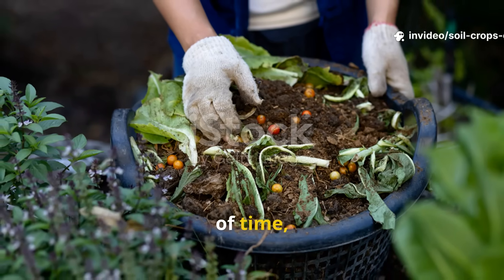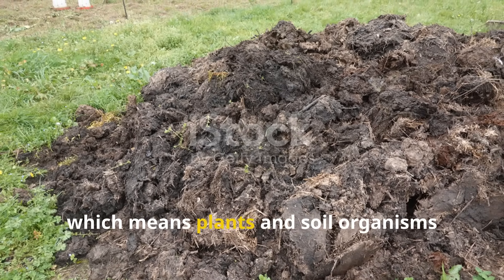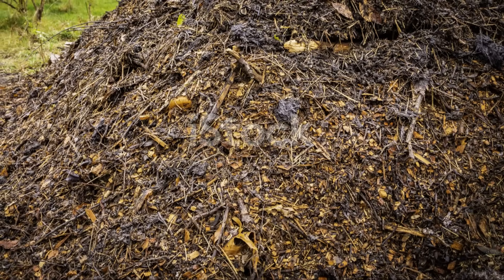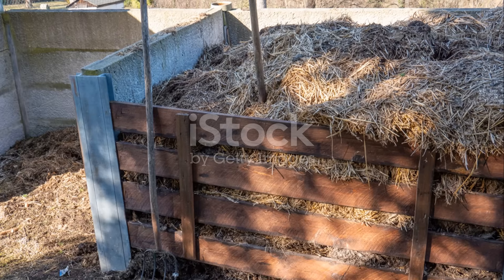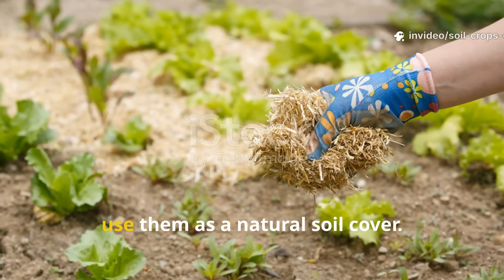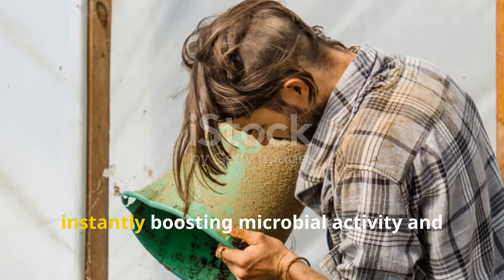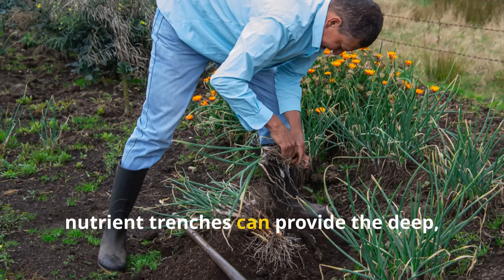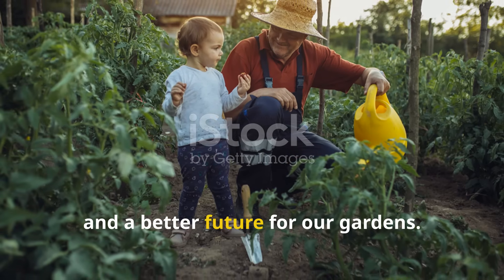Composting Is Not Enough Anymore – Discover Smarter Ways To Supercharge Your Soil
🌱 Think compost is the best way to feed your soil? Think again! In this eye-opening video, we uncover why composting often fails your soil—and the game-changing alternatives that actually build long-term fertility, boost microbial life, and grow stronger, healthier crops.

Discover the hidden secrets nature uses to recycle nutrients more efficiently than any compost pile ever could. If you’ve ever struggled with poor soil health or disappointing harvests, this is the soil fertility breakthrough you’ve been waiting for.

✨ What You’ll Learn In This Video:

🚫 Why traditional composting wastes nutrients and weakens soil ecosystems

🌾 The truth about mulching and how it beats compost for healthy soil

🌍 How to build nutrient trenches that feed crops season after season

🧪 Exact recipe for a powerful compost tea formula to supercharge microbes

🌱 Proven methods to keep carbon, nitrogen, and microbes in your soil

🎥 This isn’t just another gardening tip—it’s a complete soil health guide designed to transform how you grow food forever.